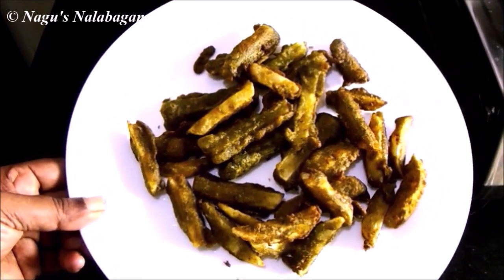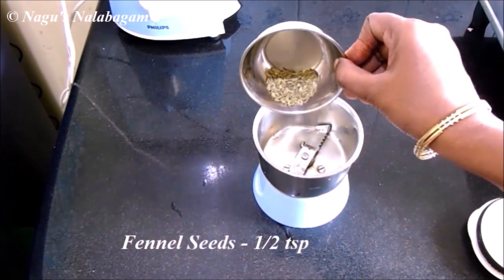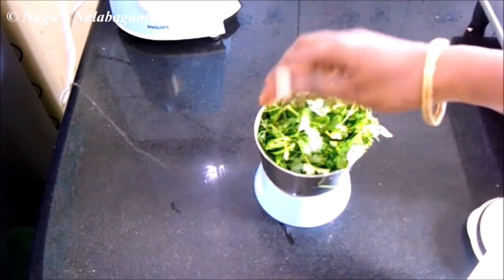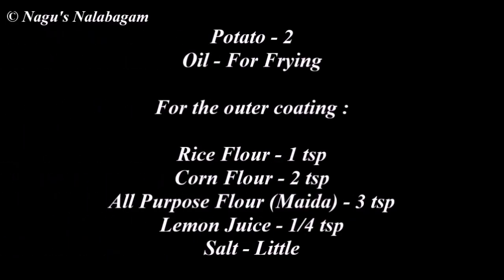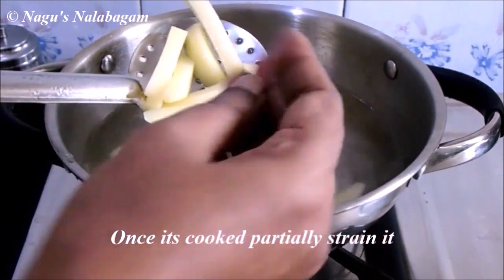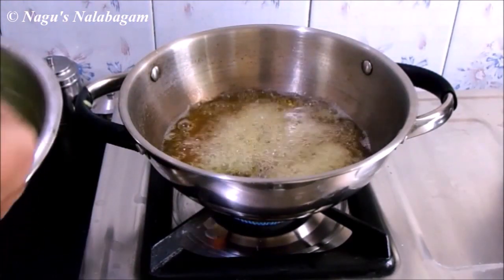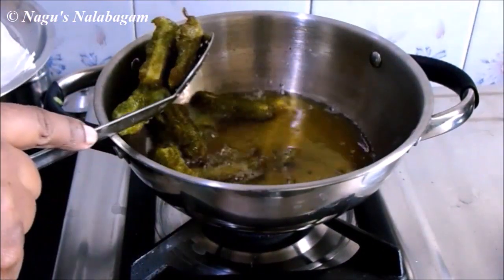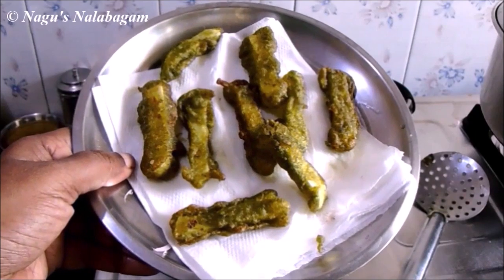Evening Snacks Recipe in Tamil/Potato Fry Recipe/Aloo Fry/ French Fries/UrulaiKizhangu Varuval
Ingredients :
Potato - 2

To Grind :

Ginger - Little
Green Chilli - 2
Curry Leaves & Mint - Little
Coriander - A Handful

For the outer coating :

All Purpose Flour (Maida) - 3 tsp
Lemon Juice - 1/4 tsp
Salt - Little
All content in this video are copyrighted.